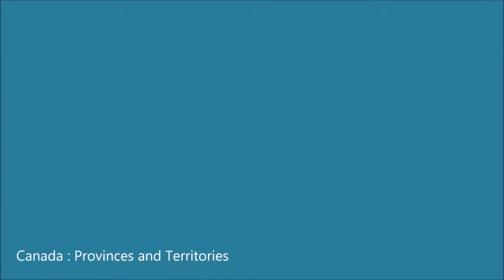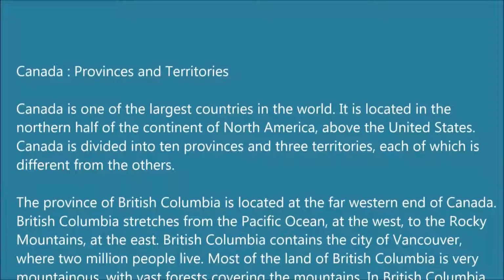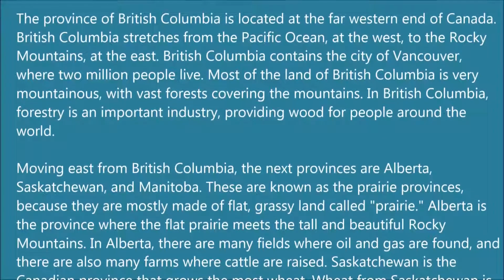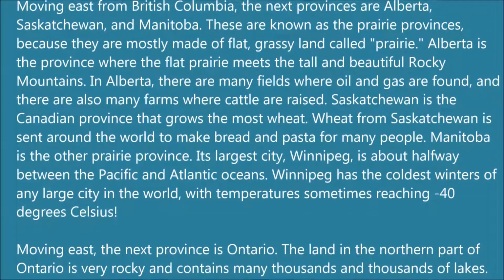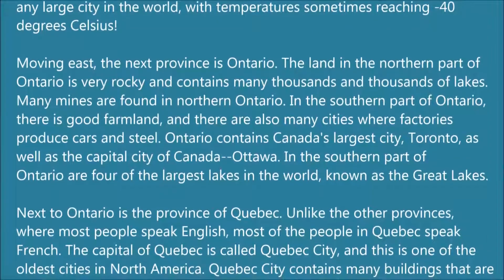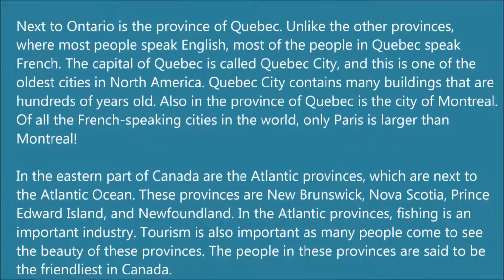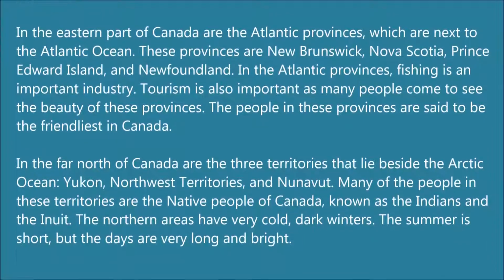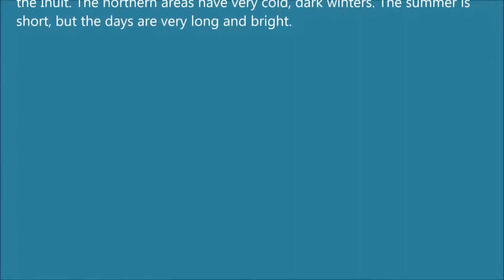Learn English via Listening Level 3 Lesson 4 Canada Provinces and Territories